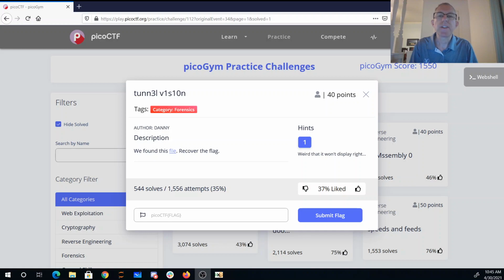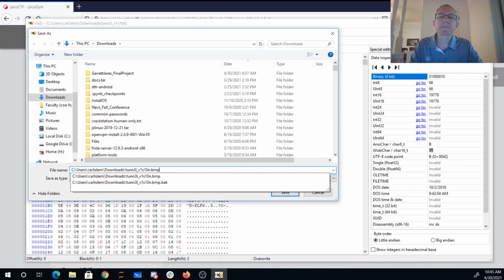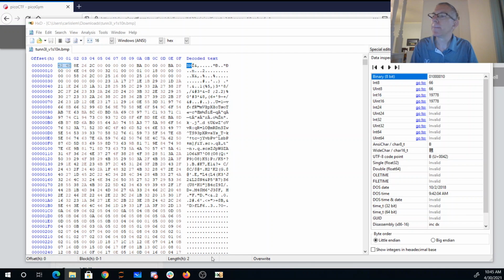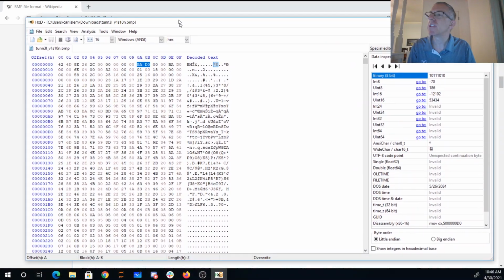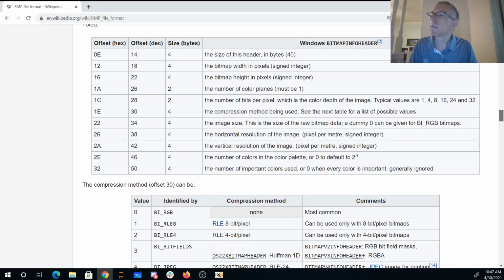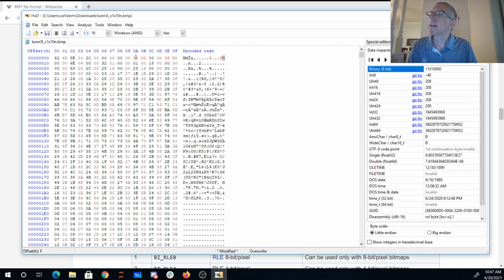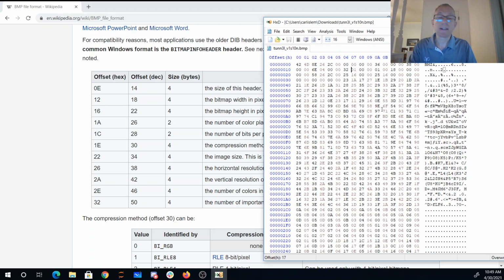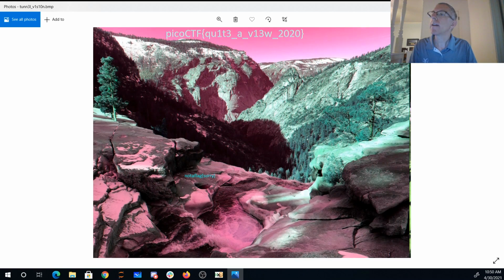picoCTF 2021 tunn3l v1s10n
BMP file format